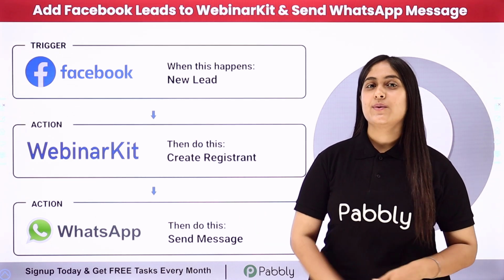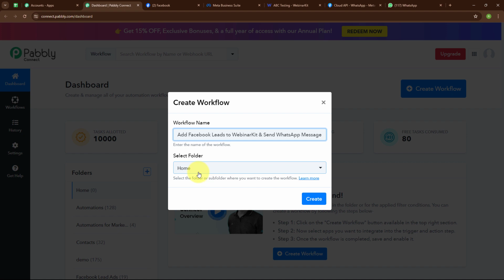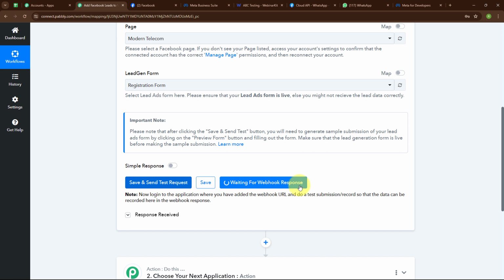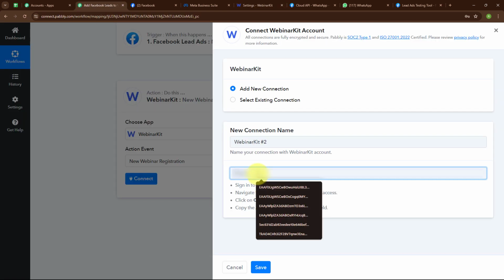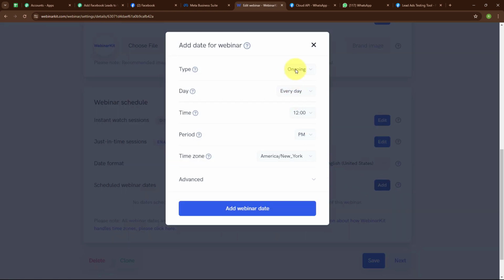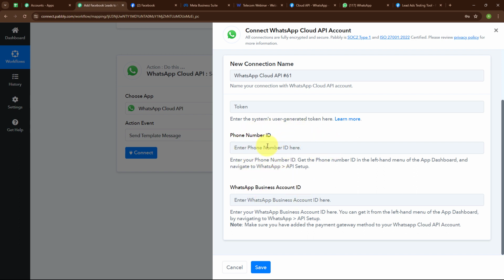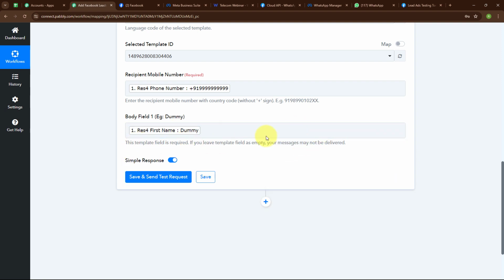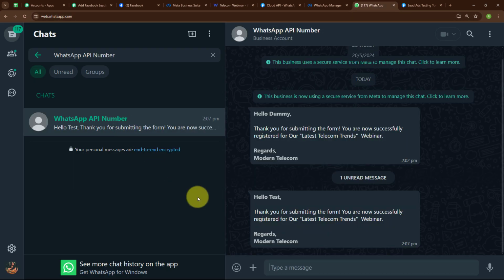How to Add Facebook Leads to WebinarKit & Send WhatsApp Message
In this tutorial, we'll guide you through the process of adding Facebook leads to WebinarKit and sending a WhatsApp message using Pabbly Connect. Facebook is a powerful platform for generating leads, WebinarKit is a robust tool for hosting webinars, and WhatsApp is a popular messaging service. By integrating Facebook with WebinarKit and WhatsApp through Pabbly Connect, you can automate the process of adding leads to webinars and sending them WhatsApp messages. Follow our step-by-step instructions to set up this integration efficiently with Pabbly Connect, ensuring that your Facebook leads are automatically added to WebinarKit and receive WhatsApp messages promptly.

1. Automation: Pabbly Connect offers automation capabilities that can help you automate mundane and repetitive tasks. This allows you to save time, money and resources.

2. Integration: Pabbly Connect provides a wide range of integrations so that you can connect different web services with each other. This helps you to create smarter workflow processes and make your business more efficient.

3. Security: Pabbly Connect takes security seriously and provides an industry-standard security system to protect your data and applications.

4. Scalability: Pabbly Connect is highly scalable and allows you to easily add new applications and services to your workflow.

 5. Cost-effective: Pabbly Connect is cost-effective and provides plans for different business sizes.